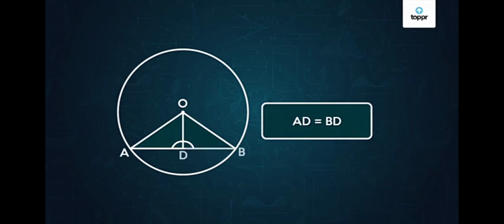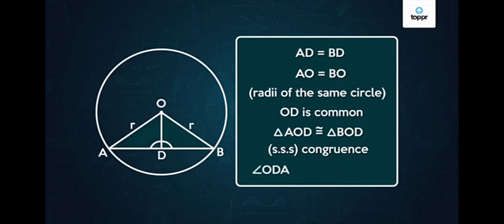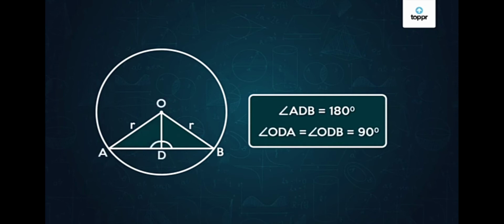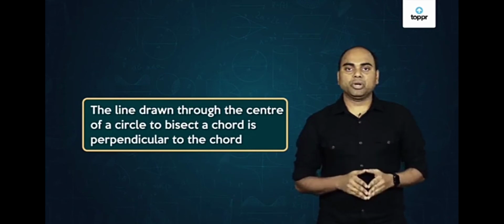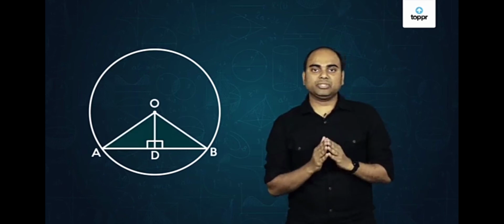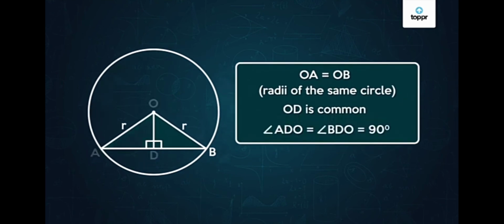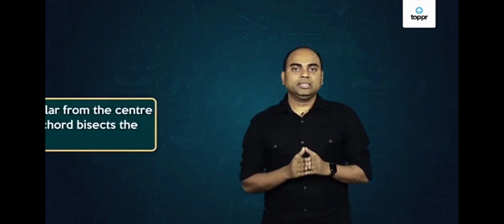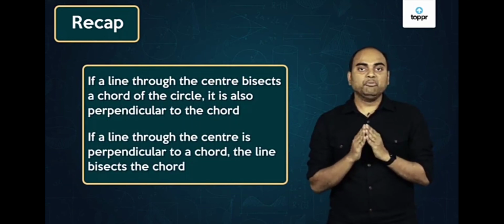perpendicular of the centre of the circleto a chord